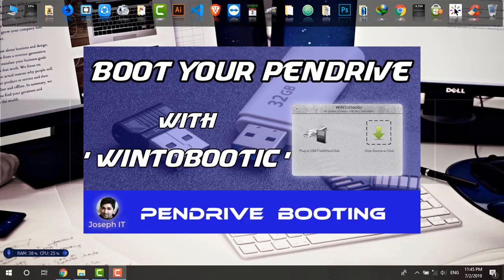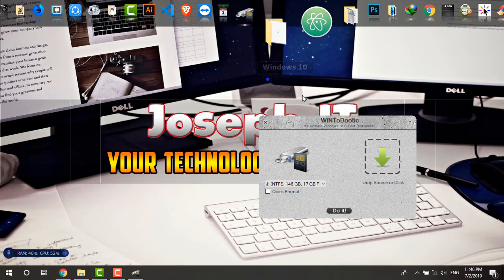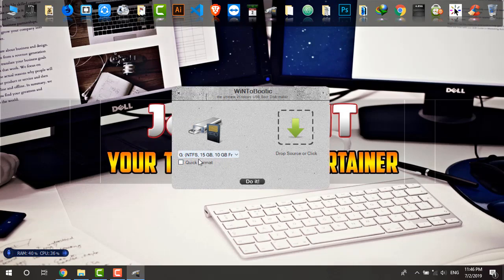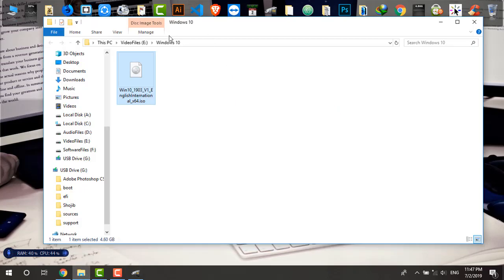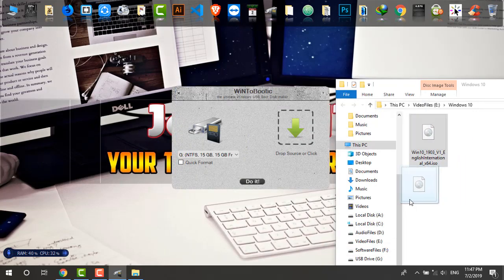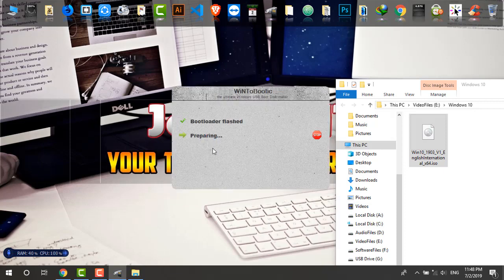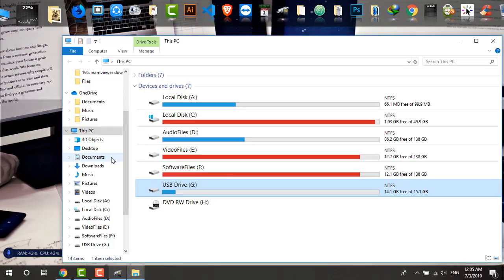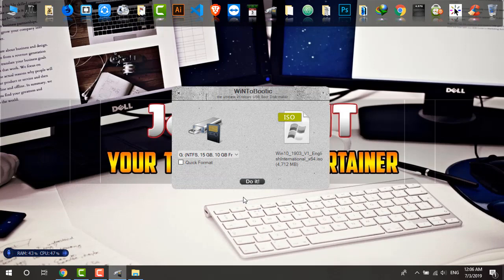Create a Bootable USB Flash Drive with Wintobootic for Windows 10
Booting with USB flash drive is made easy in this video tutorial of Joseph IT.